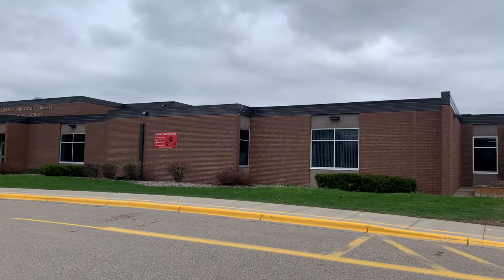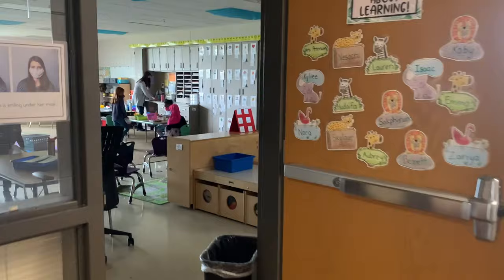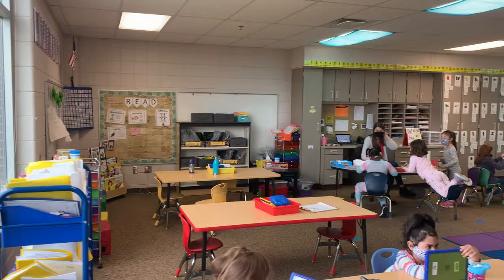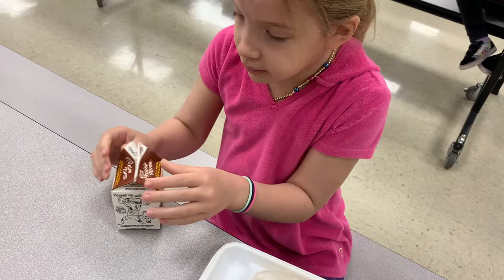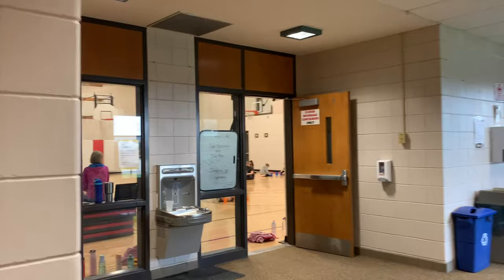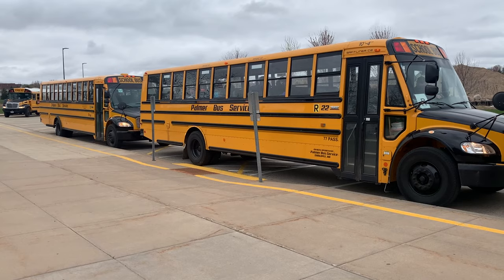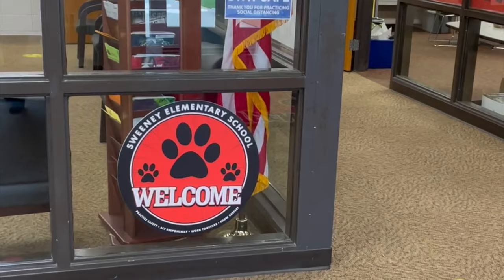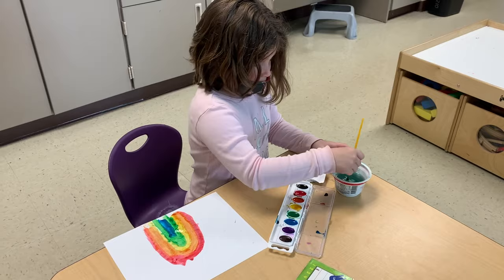Sweeney Elementary School Virtual Tour for Kindergarten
Welcome to Sweeney Elementary! Come take a look inside our Kindergarten classrooms with this virtual tour!